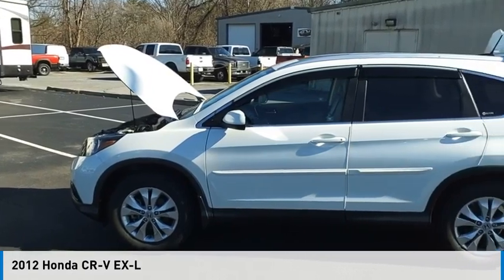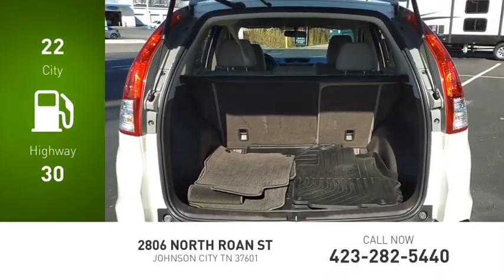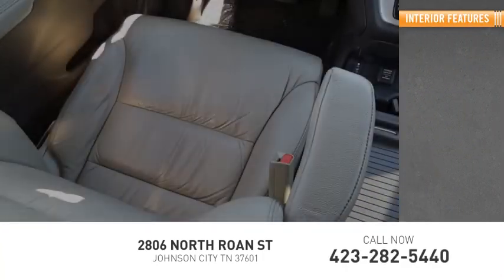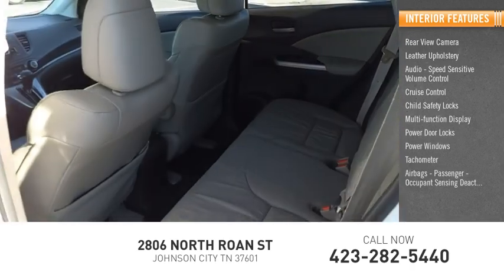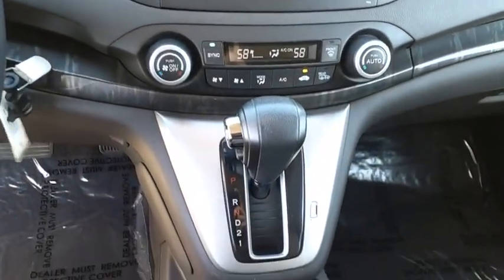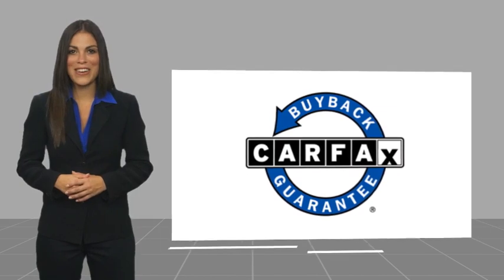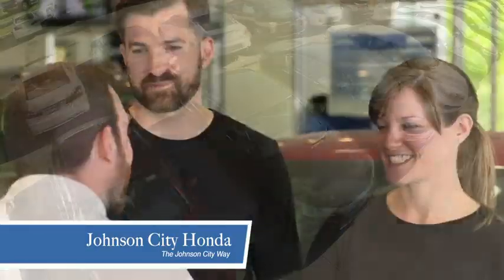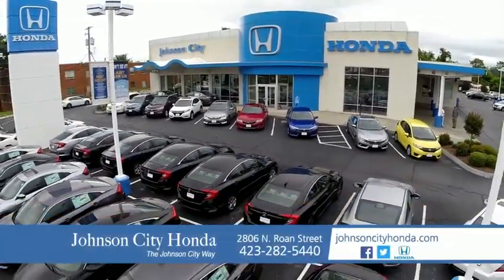2012 Honda CR-V EX-L Used H53813A